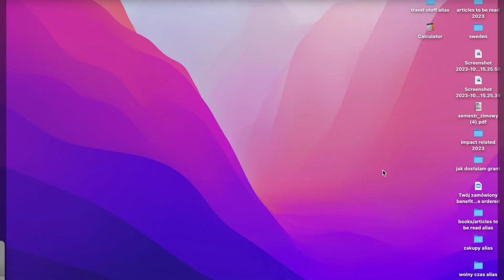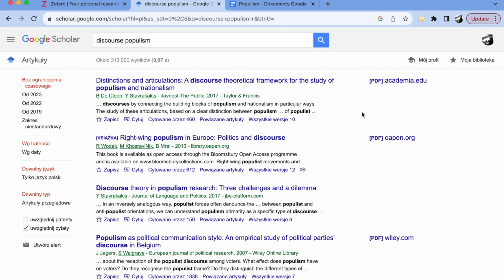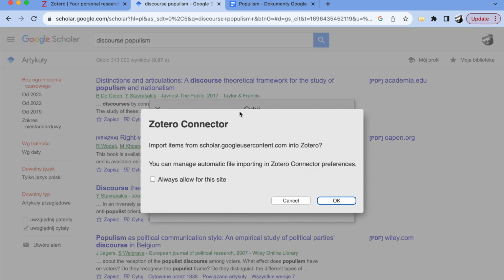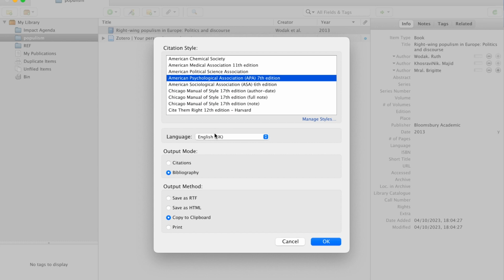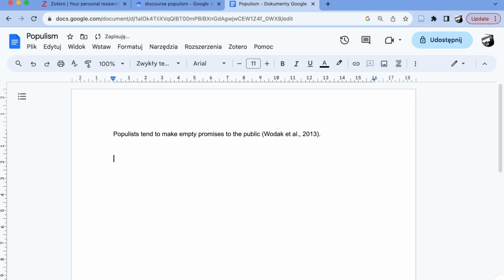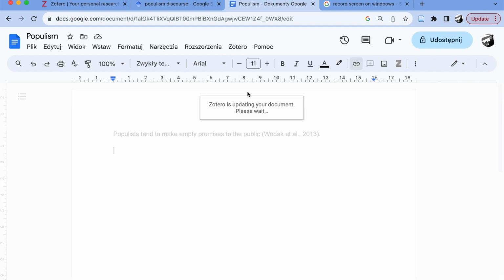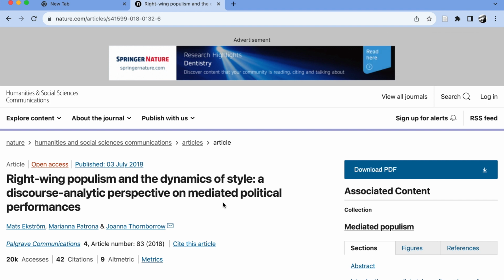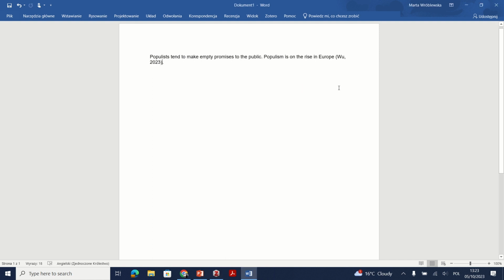Using Zotero - a quick tutorial (OSX, Windows, Word, Google Docs)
Save time and generate perfect references and bibliographies with zotero! Use it on OSX and Windows, add an extension to Chrome, Google Docs and Word.